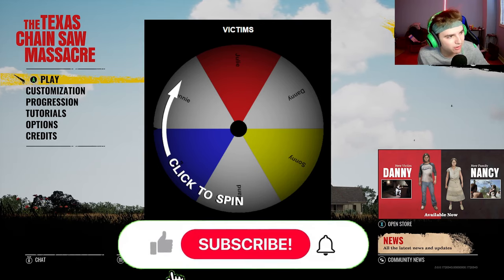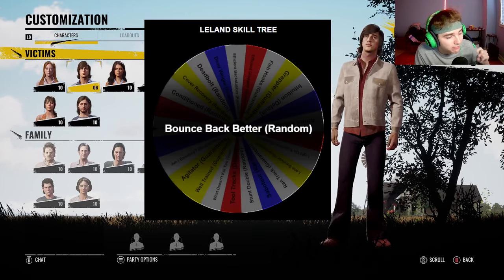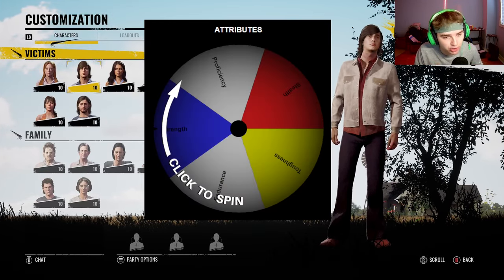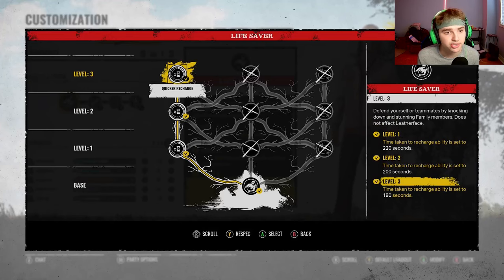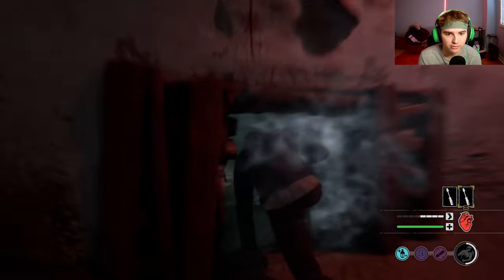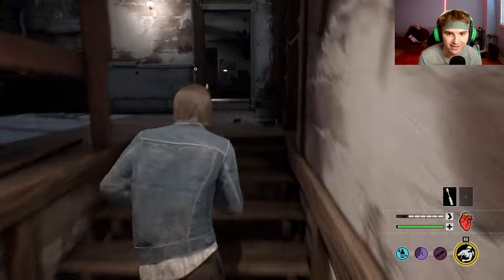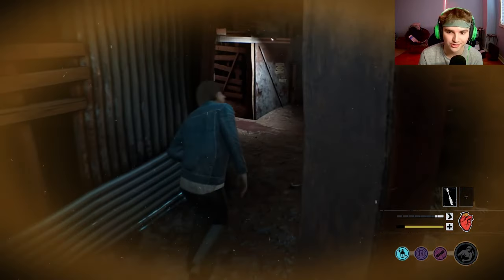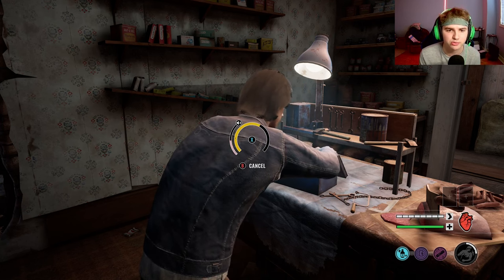Wheel Decides Build | Texas Chainsaw Massacre Game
What's up guys, It's NickNasty

In today's video, I will be showing you three games. For this series, I will be spinning a victim, perk, attribute, and ability tree wheel to decide my build.

Console: Xbox Series S (New Gen)
Gamertag: NickNasty YT